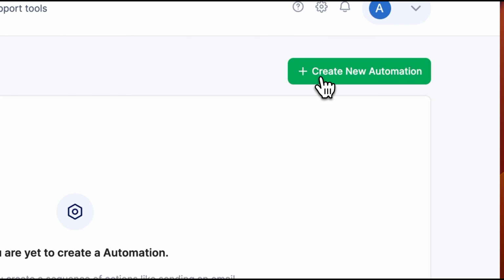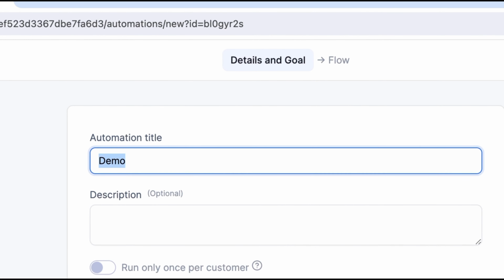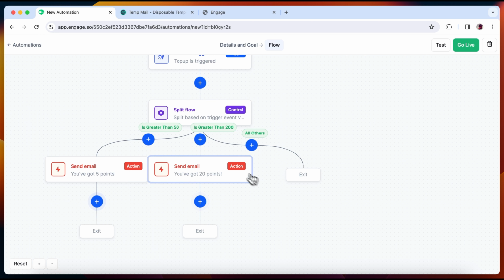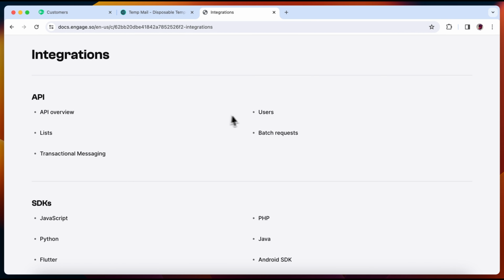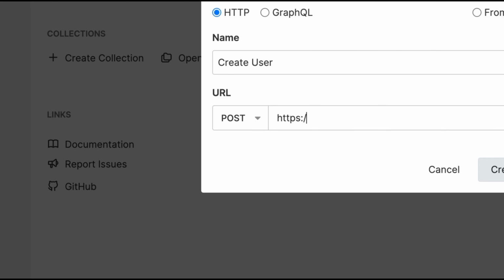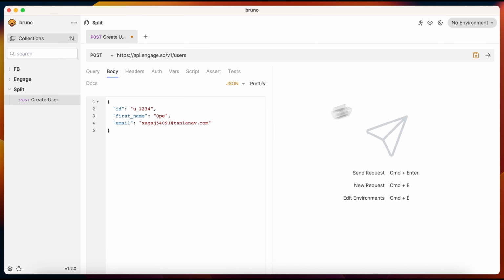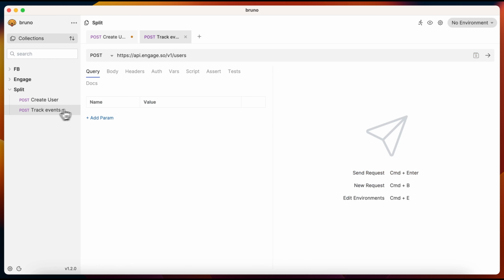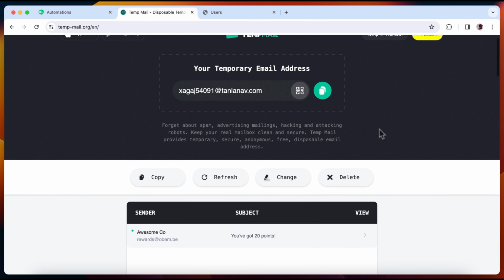Automation Controls: Split (trigger by event value)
Learn how "Split" works in Automations in Engage. In this example, we create an Automation that is split into 3 paths based on the trigger event value.